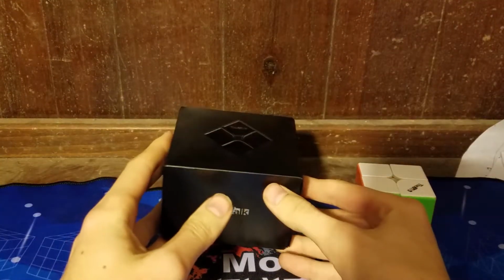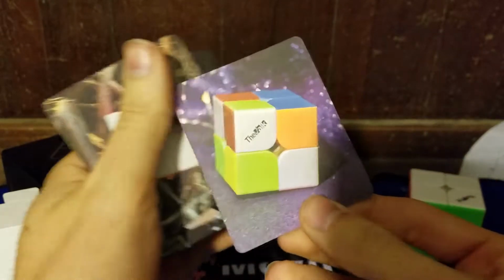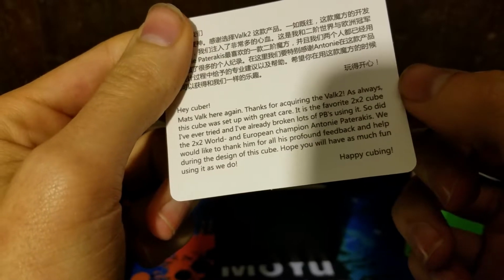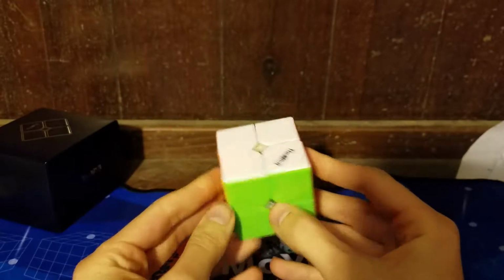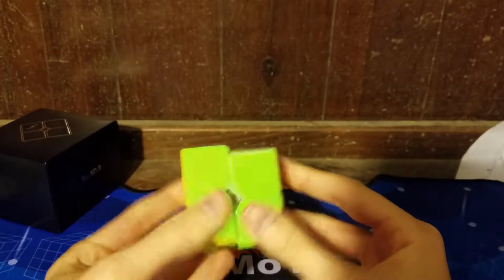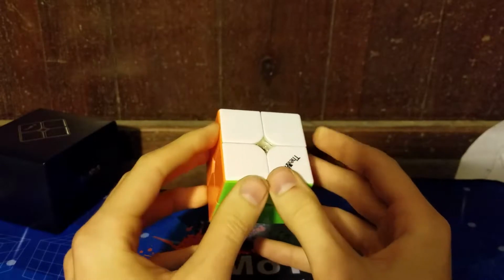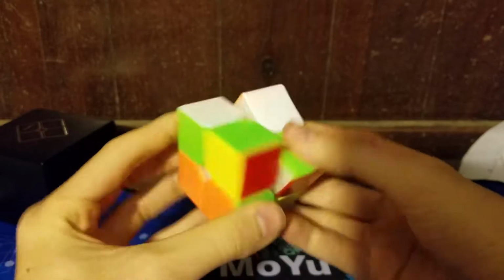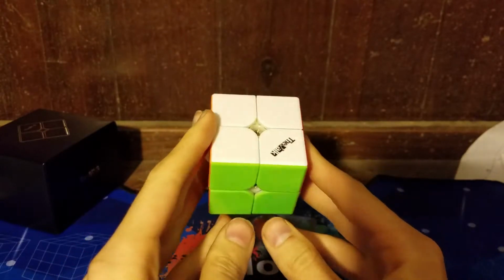Full Valk 2M Review (INCLUDING SPRING SWAP)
My review of the newly released Valk 2M (with the spring swap)!